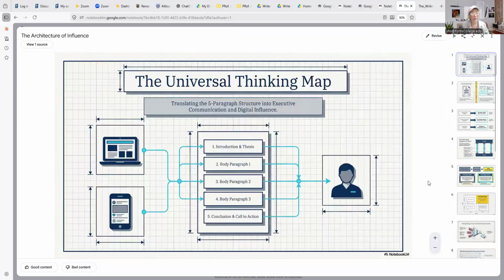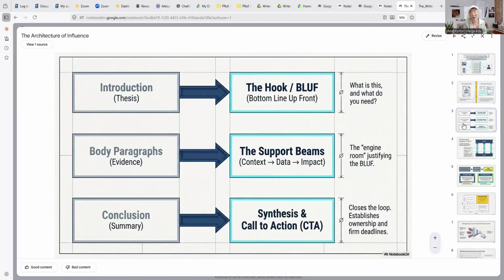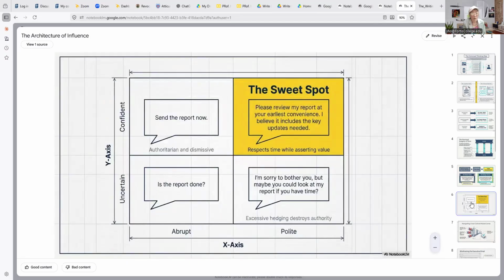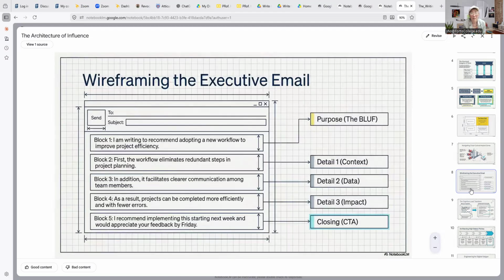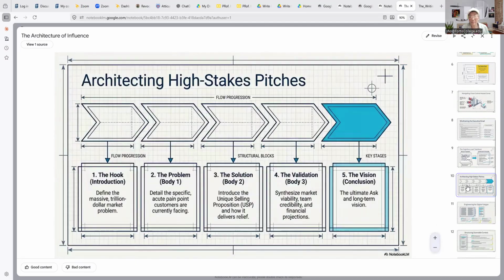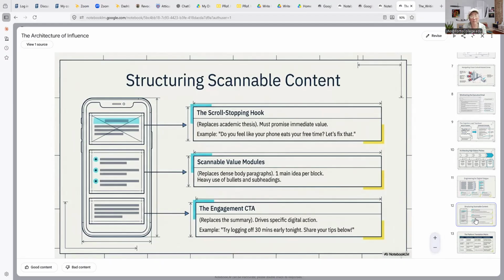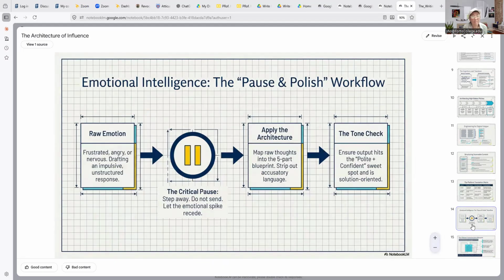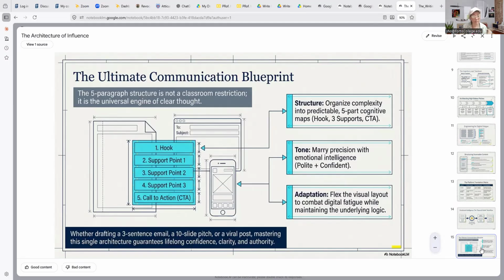The Five Paragraph Essay Structure used in Professional, Academic and Everyday Writing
This video goes over how to use the 5 paragraph essay structure in Professional, Academic, and Every day writing. How can I use the 5 paragraph essay structure to write an email? a business proposal? a research proposal? a resume? a cover letter? This video is based on my books Write Like a Pro Part 1 and Write Like a Pro Part 2 by Yvonne Ho.